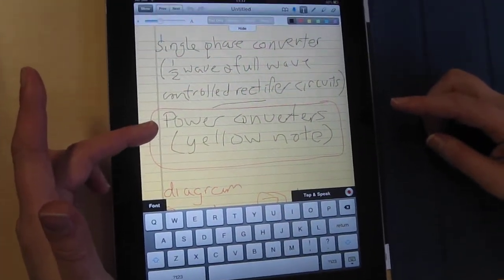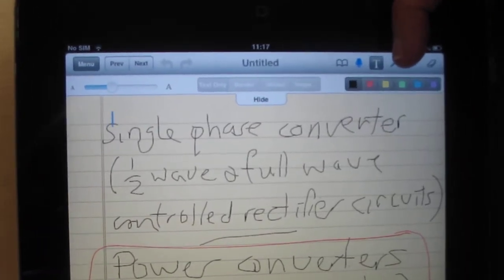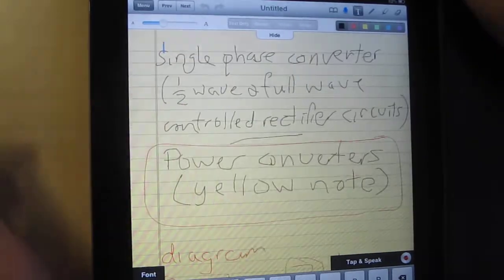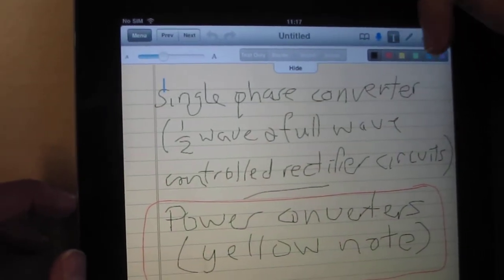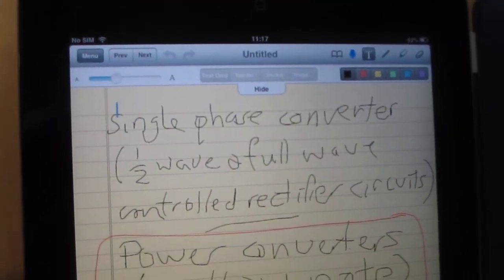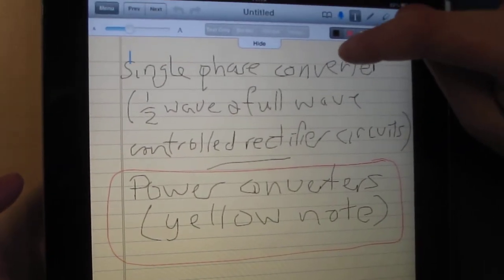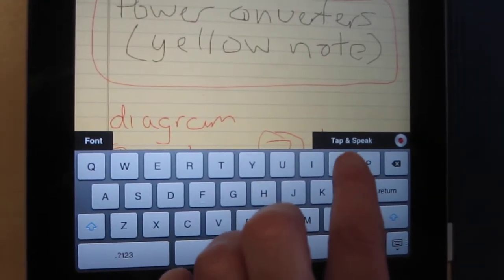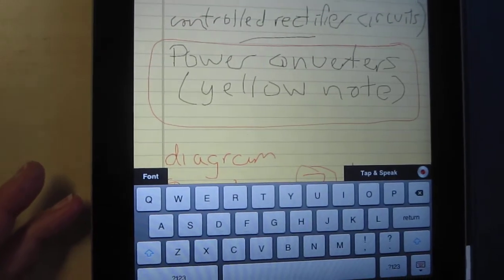Overview of Paperport Notes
PaperPort Notes is an app from Nuance the same makers as Dragon which allows users to record audio information, to type notes or document them as handwritten notes whilst choosing a range background colours and and, if required to record text from speech in addition.